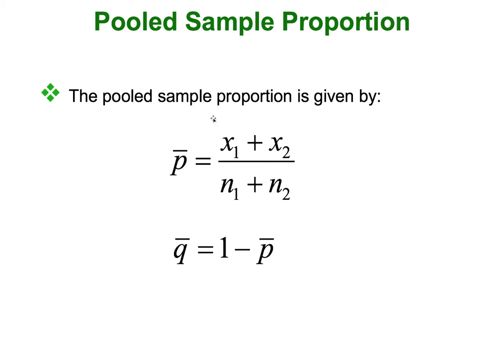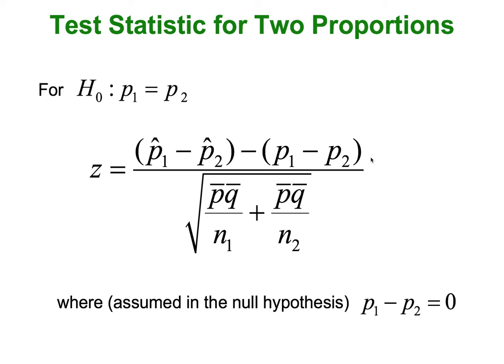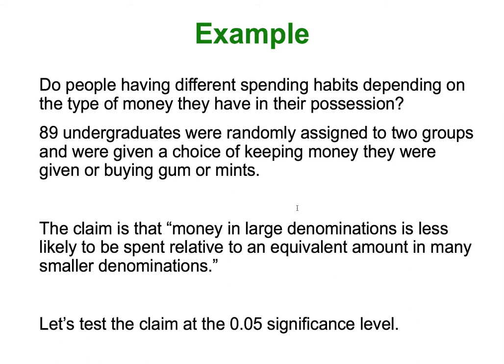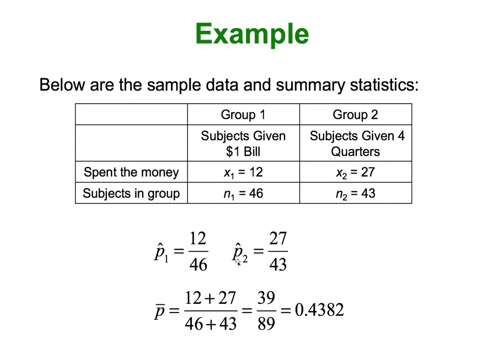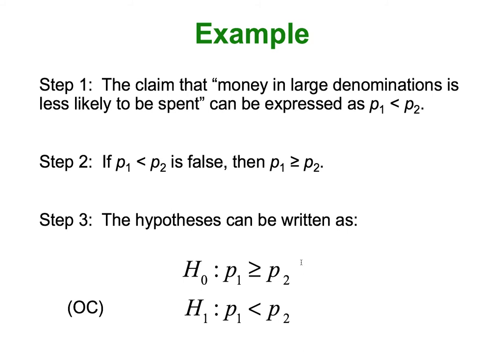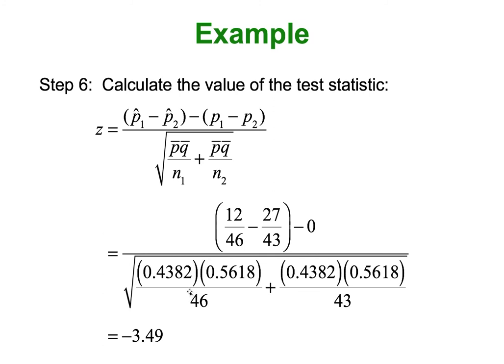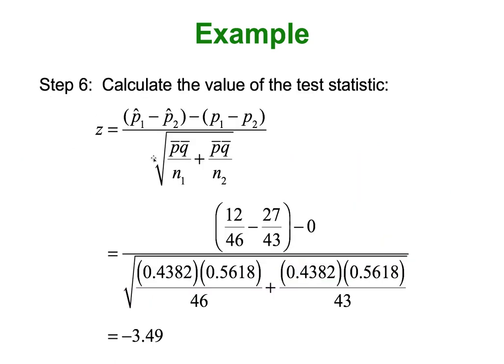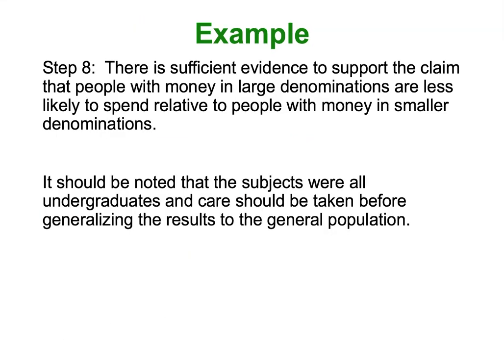Hypothesis Tests involving 2 proportions